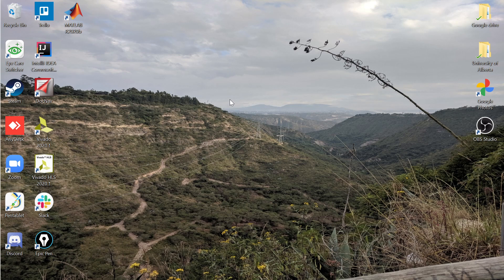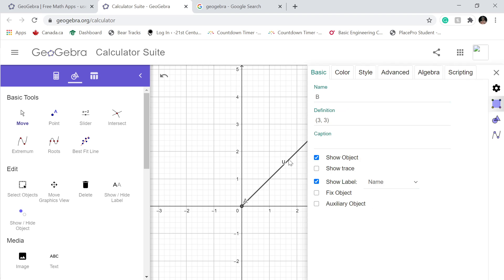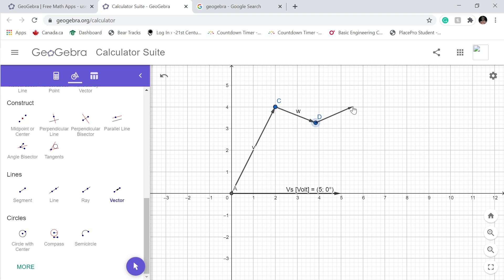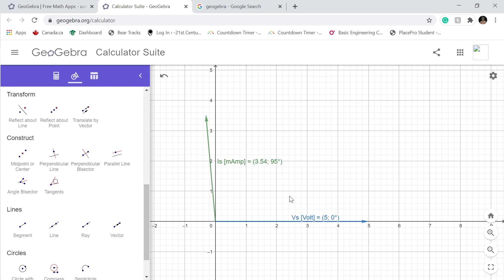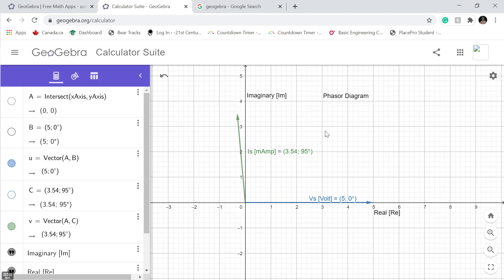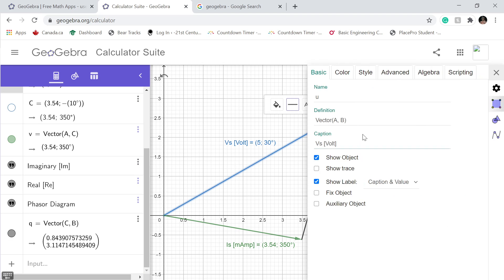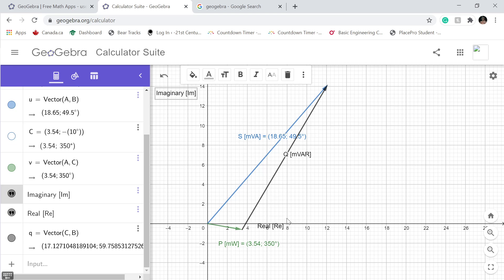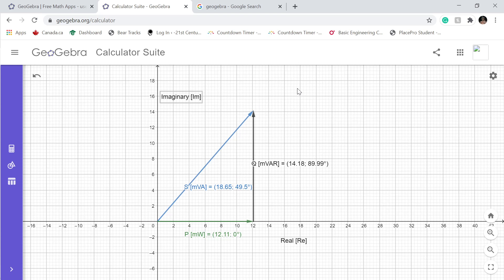How to Plot Phasor Diagrams and Power Triangles on GeoGebra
Hi there,

I hope you have found this useful ;).

Cheers,

Esteban